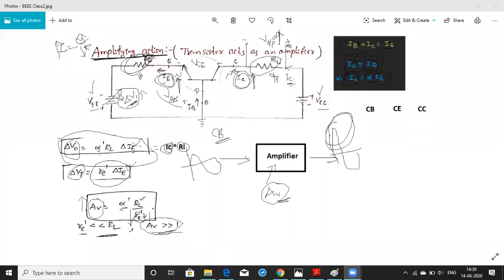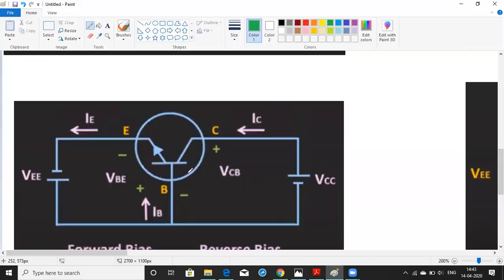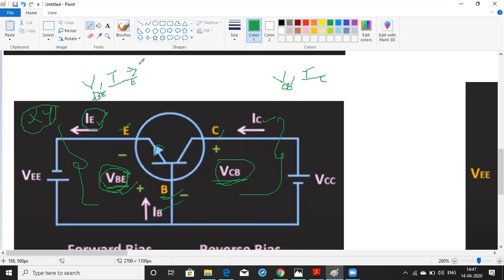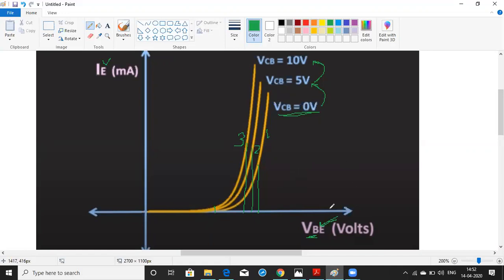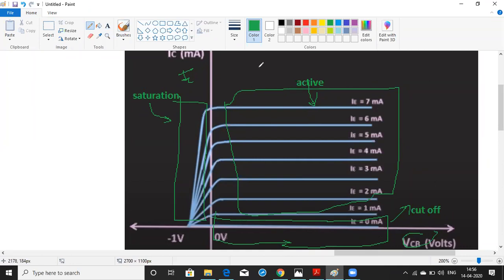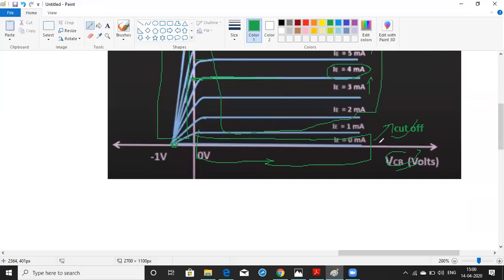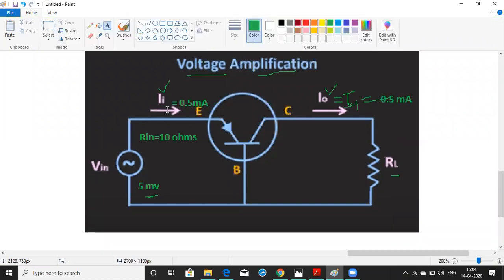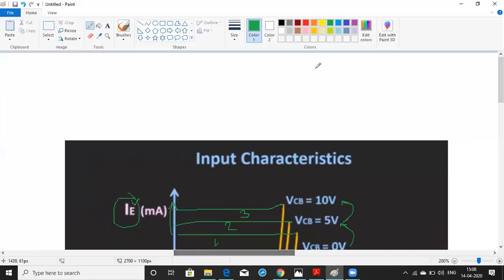BEEE - BJT - Common Base Configuration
This video helps viewers to understand the overview of BJT acting as an Amplifier and Common Base Configuration of BJT.